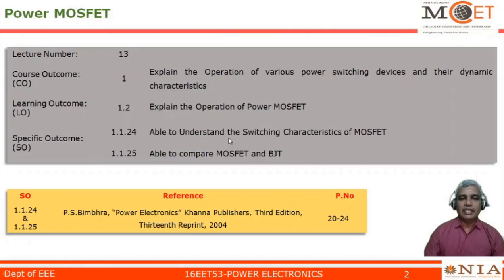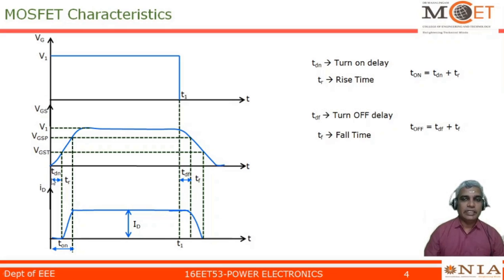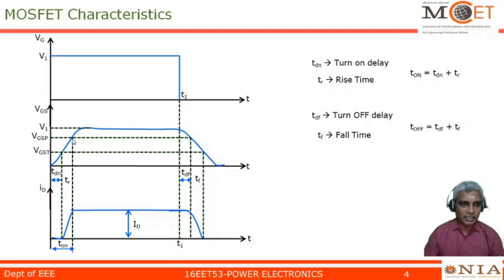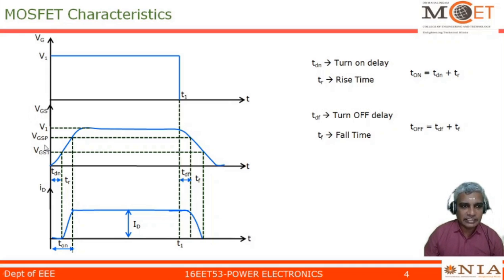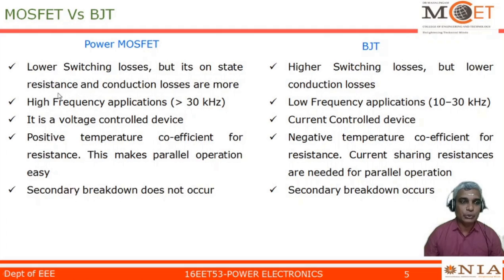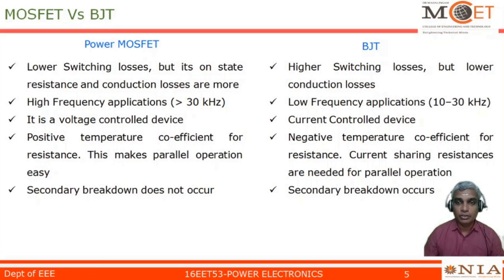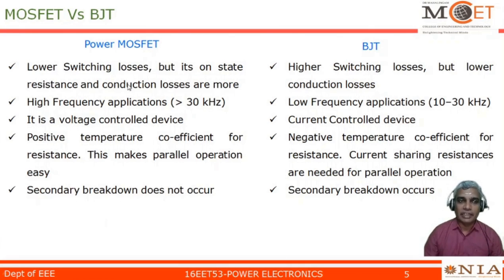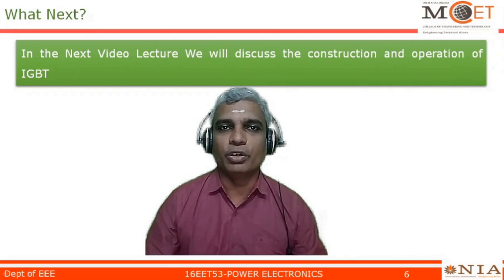Lect-20 POWER MOSFET CHARACTERISTICS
In this video the listeners will be able to understand the input and output characteristics of POWER MOSFET